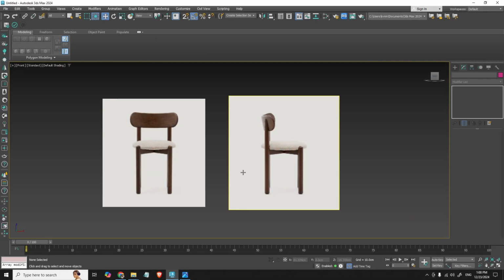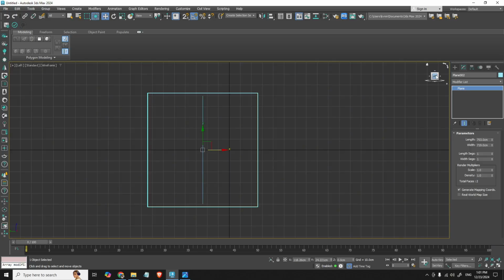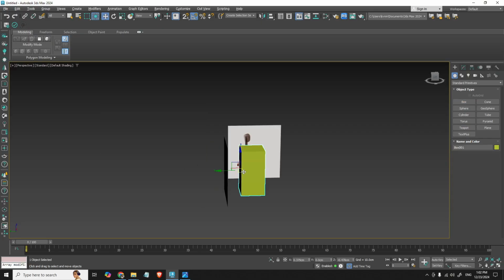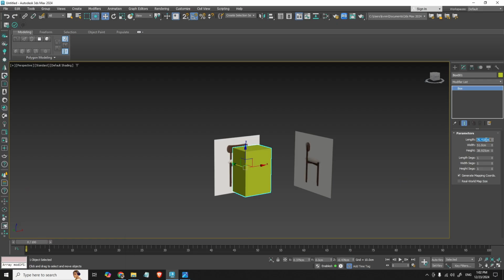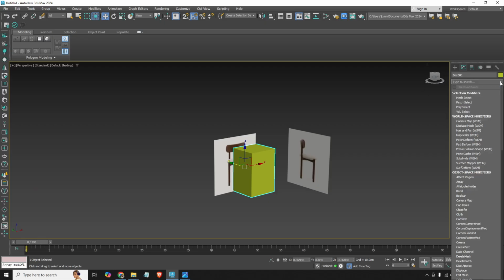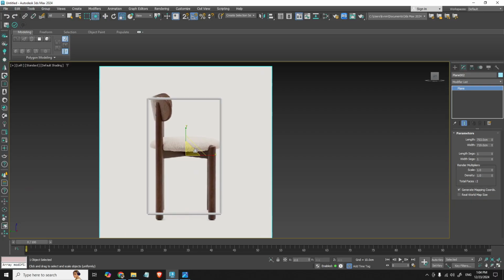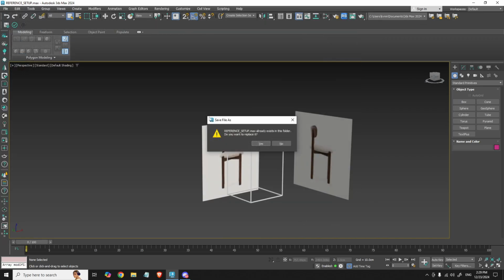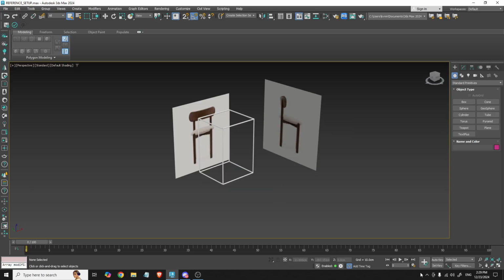04. Create Lattice Box and Save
Learn to create high-quality 3D Models in 3ds Max and become a true professional